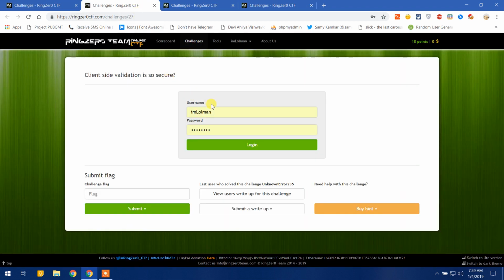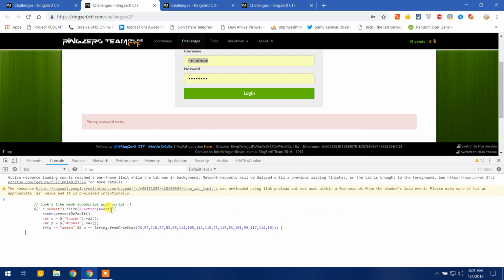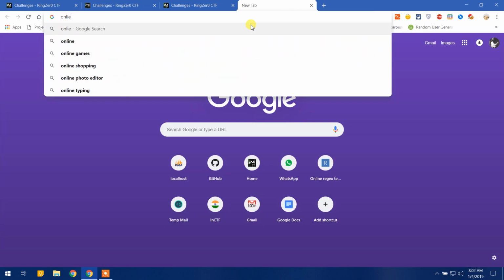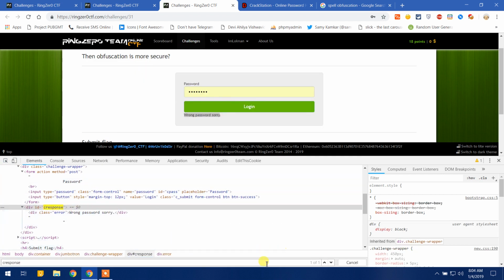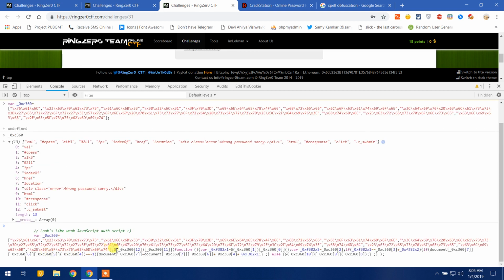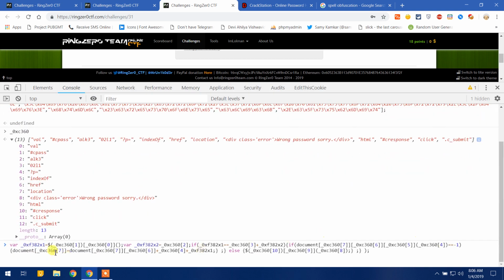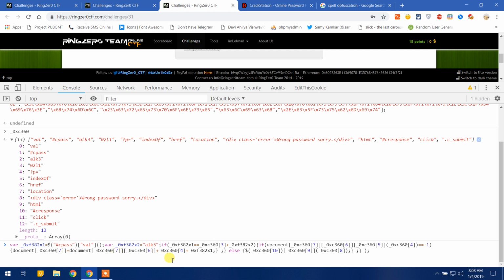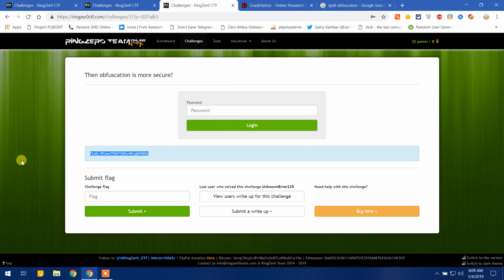Ringzer0ctf Various Very Easy Javascript CTF Writups.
Hello there, This video contains 3 Different Javascript CTF Writups, Hope You Enjoy Watching Them.